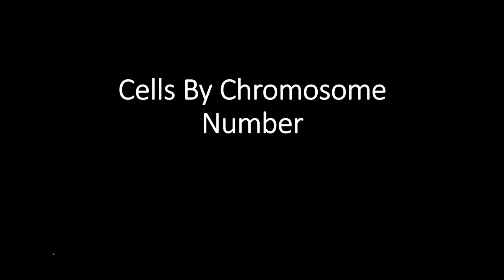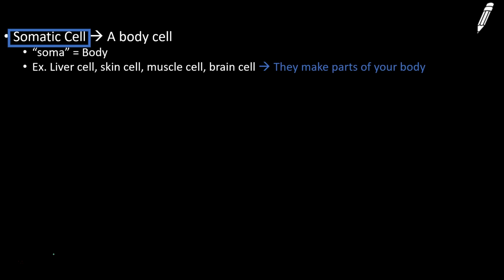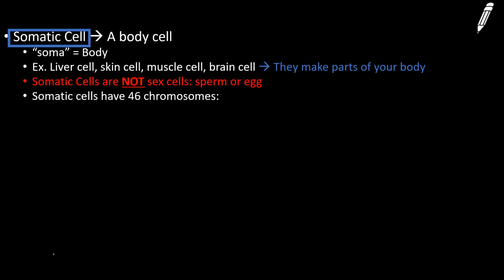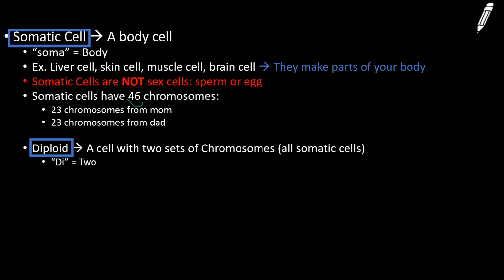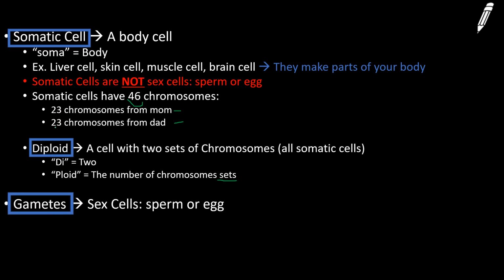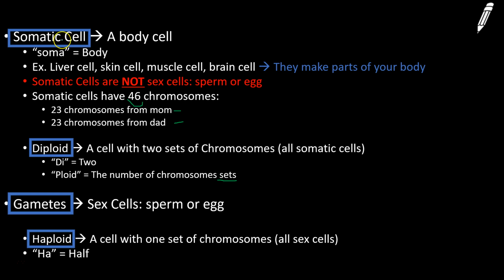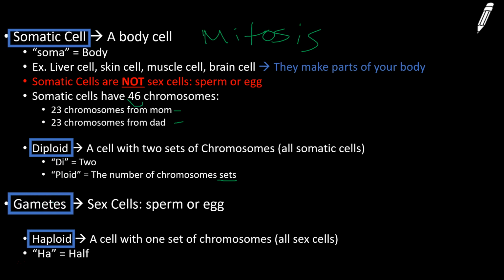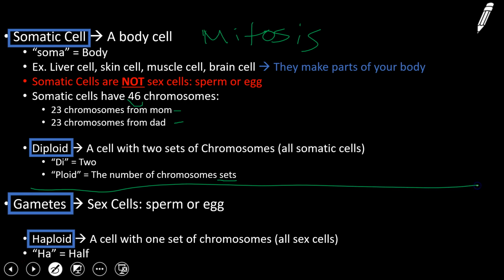Cells By Chromosome Number